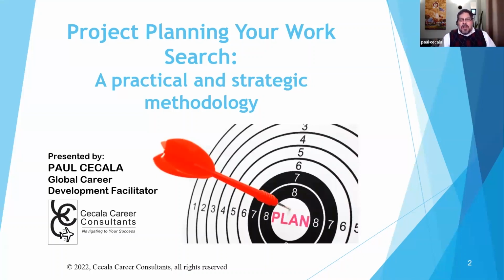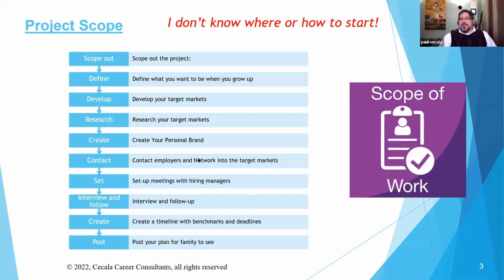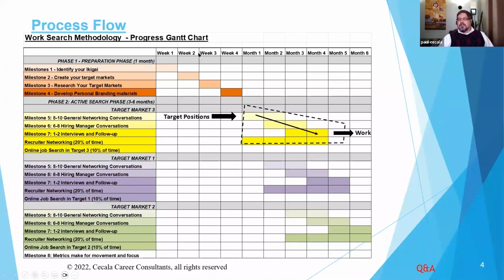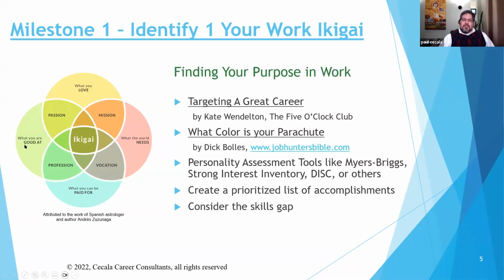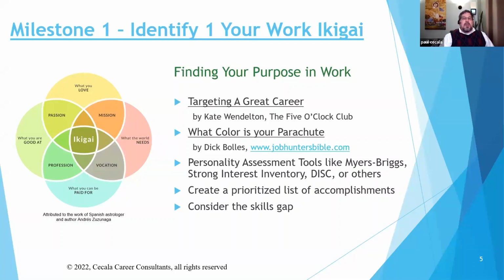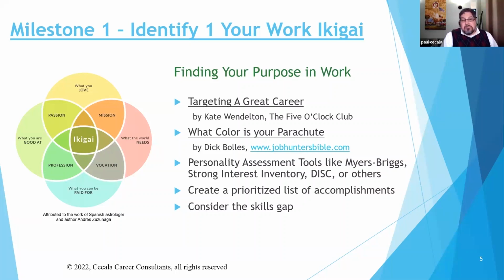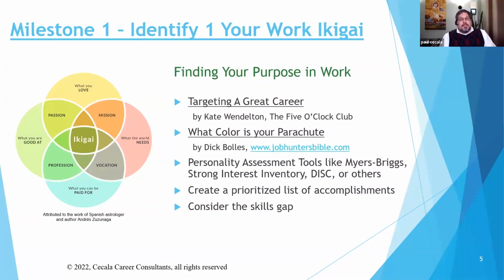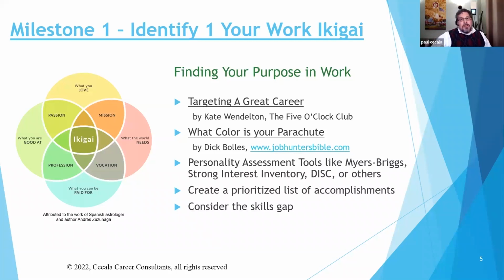What is Your Ikigai?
Paul Cecala is a certified Global Career Development Facilitator, work search author, and founder of Cecala Career Consultants, LLC. Since 1999 he has assisted over 4,000 job seekers ranging from C-Suite executives to college students.

Paul specializes in creating job search project plans and is recognized for his empathetic listening skills. He has been commended for networking skills, interview techniques, and resume writing. He has assisted people from a variety of backgrounds with expertise in DEI&B (Diversity, Equity, Inclusion & Belonging), aviation, business leadership, project management, technology, pharma/biotech, and healthcare.

Paul currently facilitates job seeker networking groups for four different organizations. He has led the adult professional education programs for two colleges and a NJ Dept. of Labor One-Stop Career Center.

Prior to career coaching, he spent 15 years in corporate aviation sales with industry leading organizations and ending as Vice President of Aircraft Charter Sales.

Paul has his BS in Psychology from Florida Institute of Technology.  He has published a book and many articles on career coaching in a variety of publications. He lives in Morris County, NJ, with his husband and teenage son.